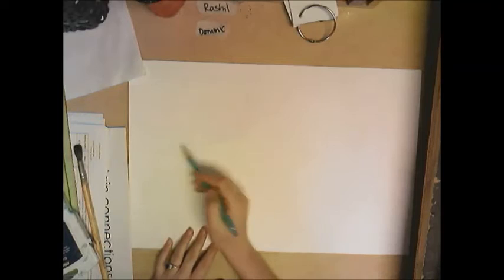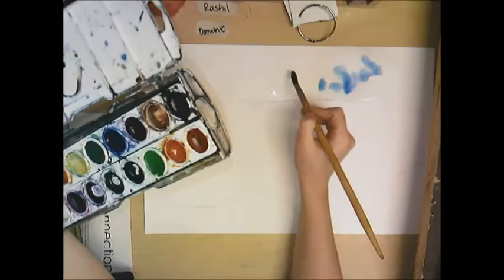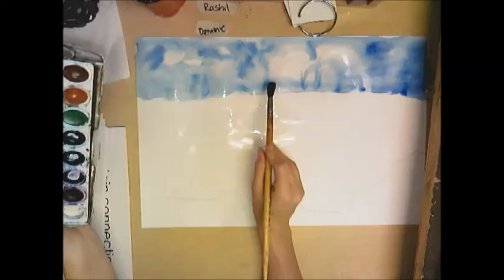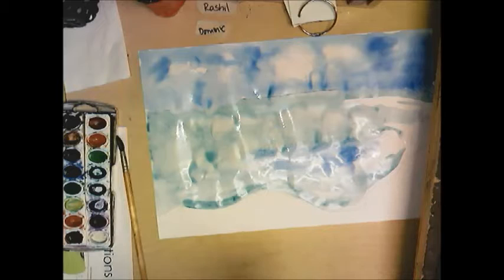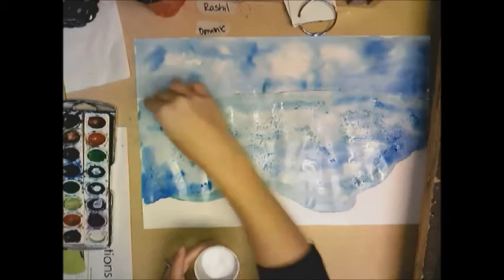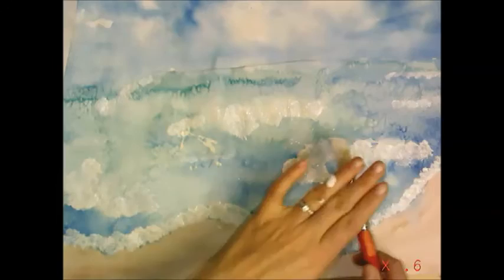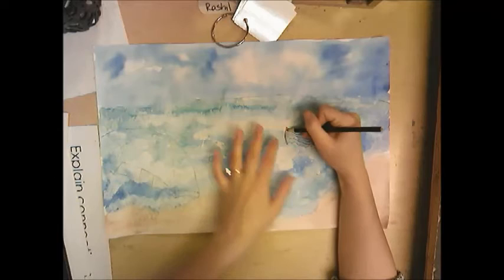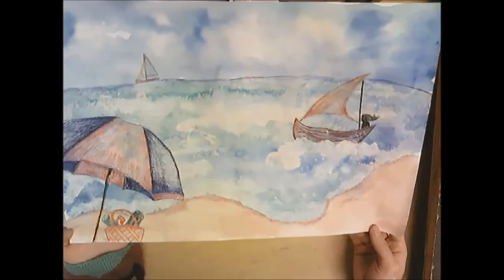Mixed Media Seascape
A watercolor background with splattered tempera paint and colored pencil drawings that create a seascape. I used this lesson with 4th grade.